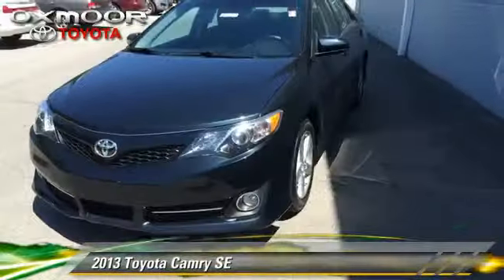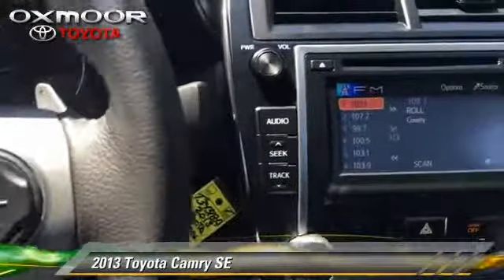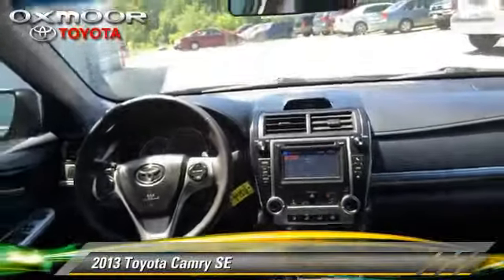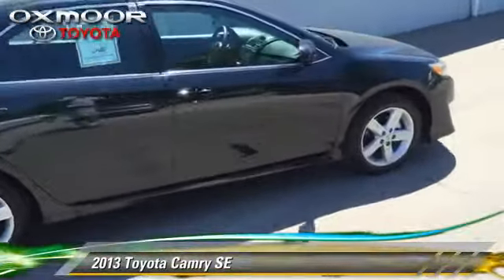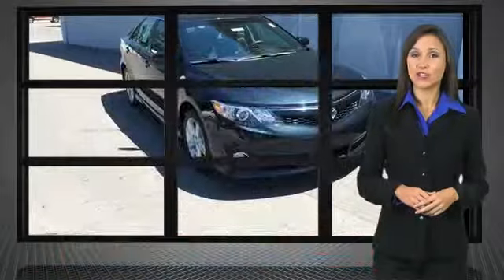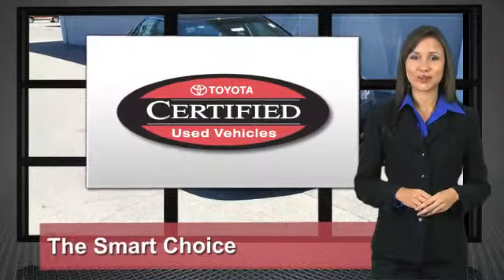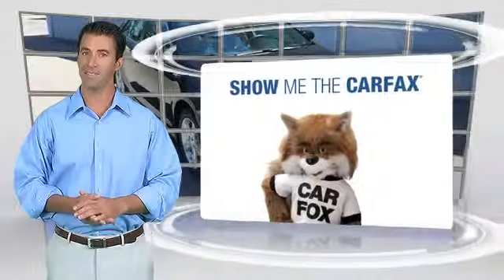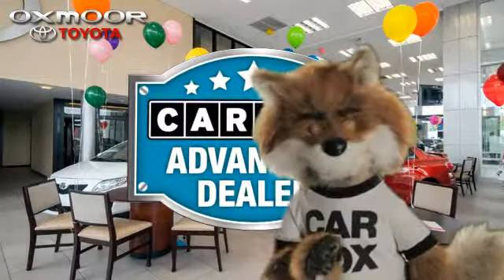Oxmoor Toyota, Louisville KY 40222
[DFIN:3:3026469:I:1125:CFA0F85F:f3ee1c8aa85775d26a382533af39f06b]